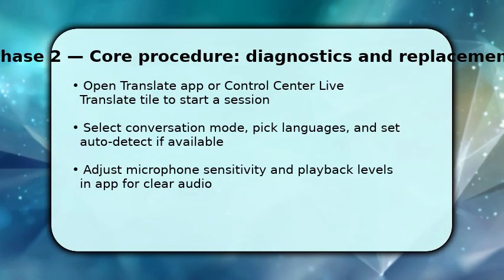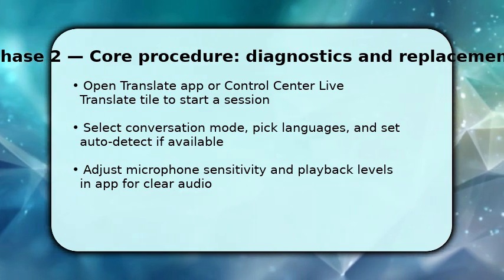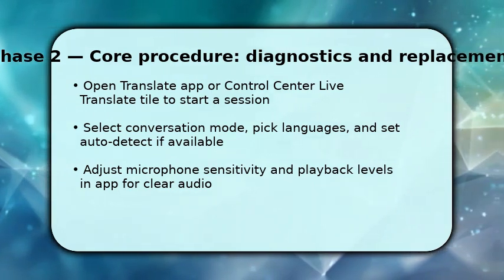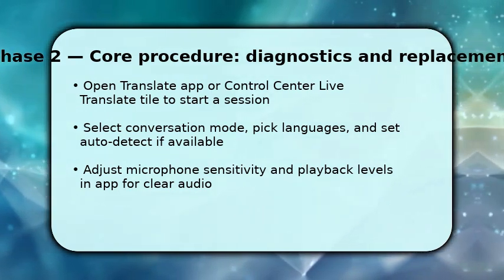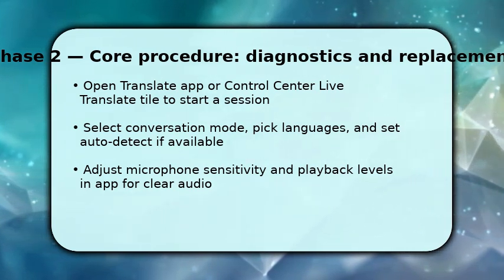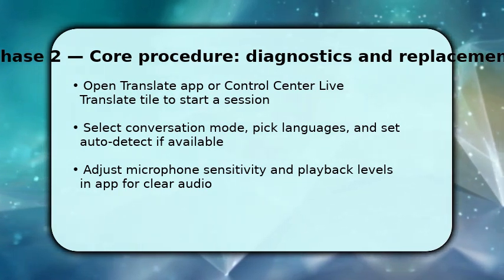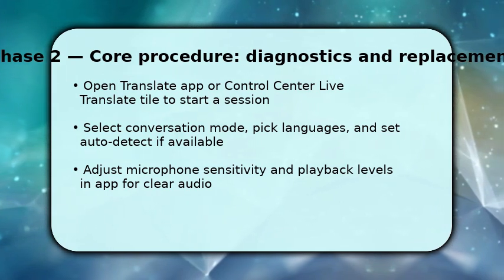How to Use Airpods Pro 3 Live Translation (full Guide)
How to Use Airpods Pro 3 Live Translation (full Guide) | 🔒 Surfshark VPN Deal — Stay private and secure. $1.99/mo + 3 Months Free ▸

Discover the full guide on using AirPods Pro 3 for live translation. Learn how to leverage this cutting-thy feature with our step-by-step tutorial, ensuring seamless communication across languages in real time.

AirPods Pro 3, live translation, language conversion, real-time language processing, translation guide, Apple AirPods accessory, multilingual support, audio technology tutorial, communication device, step-by-step instructions